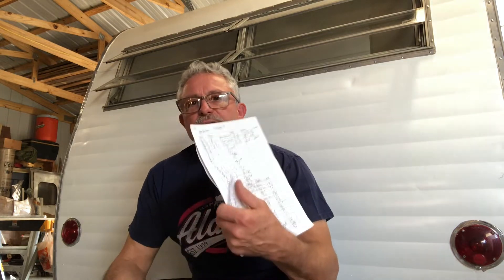EP 89 Labor cost involved with vintage camper rebuild Retro RV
Time=Money. How many hours will you put into your vintage travel trailer.